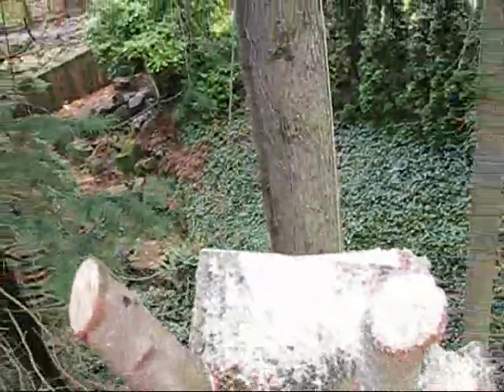Brabb failed hemlock.wmv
This 90 foot hemlock fell onto a house, and we removed it, aided by two nearby trees to rig it out. We used a GRCS lifting device to lift the trunk off the house, after limbing the tree, and lowering the top, which was rigged out of another tree.